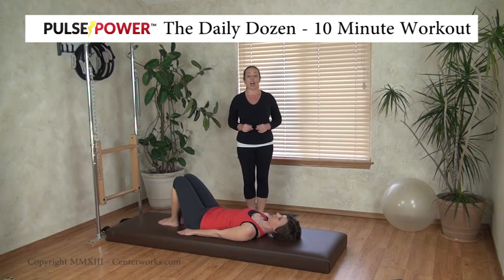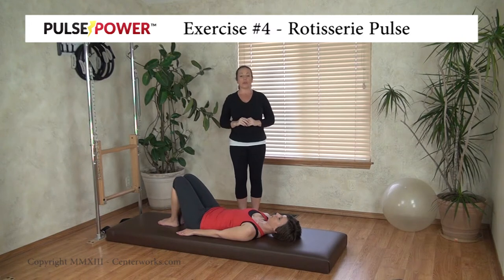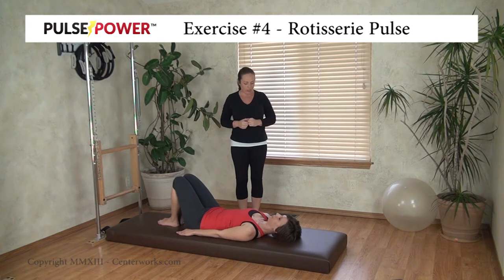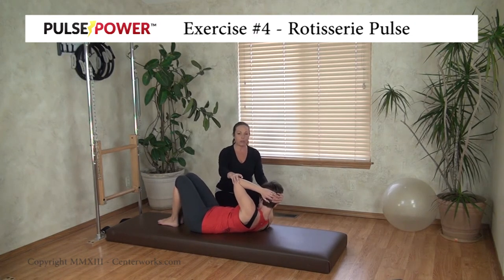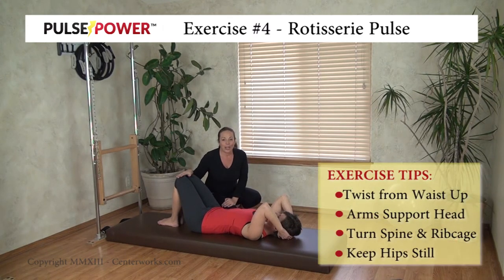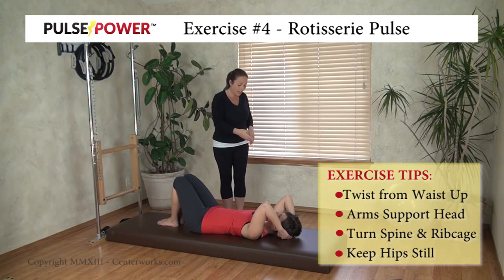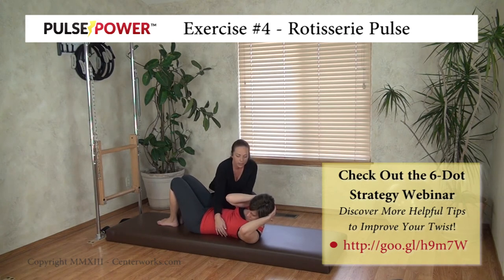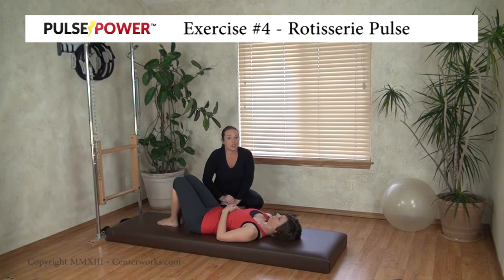Stomach Exercises: Core Rotation & Twisting for a Healthy Back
Practice this effective core training Rotisserie Pulse exercise from the book Pulse Power: The Daily Dozen - 10 Minute Workout Plan. Use this Ab exercise to help strengthen your oblique abdominal muscles and improve the mobility of your spine to twist better for a healthy back.

This effective core conditioning exercise can help you fine-tune your technique to get the best benefits possible from ALL of your twisting and rotational exercises.  Try this simple Rotisserie Pulse twisting exercise and then to get the Pulse Power book with the full 10 minute workout.

Enjoy better whole-body health with the Pulse Power training benefits of this great Rotisserie Pulse rotation exercise!